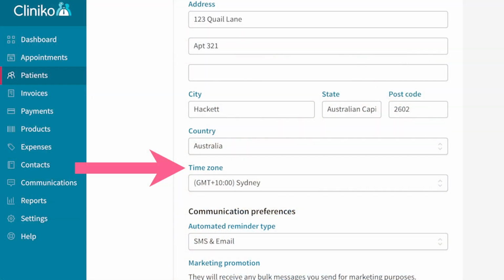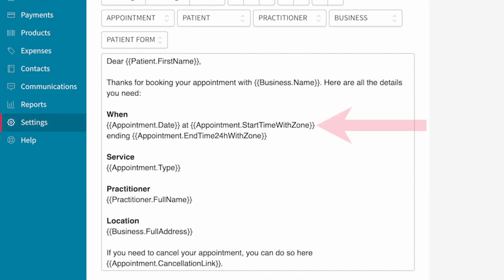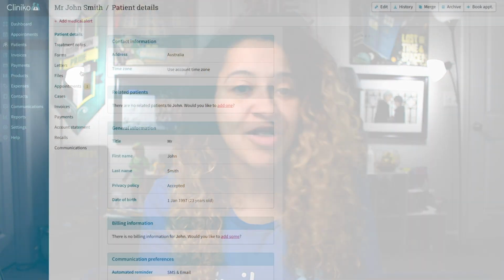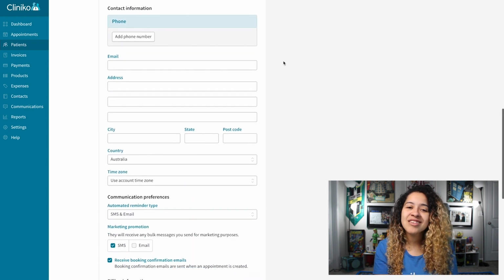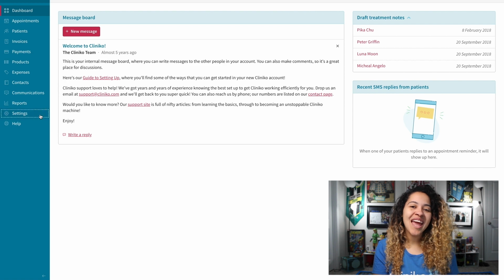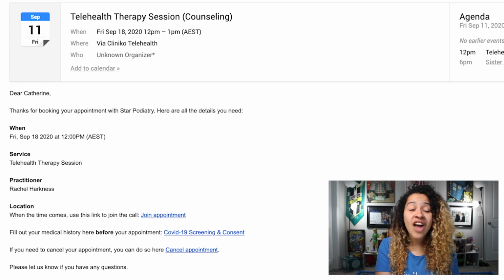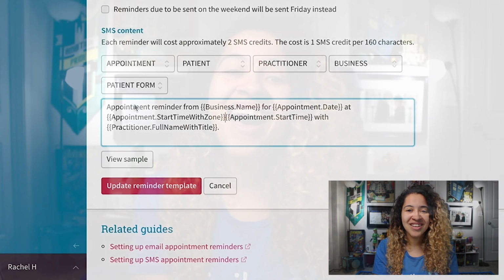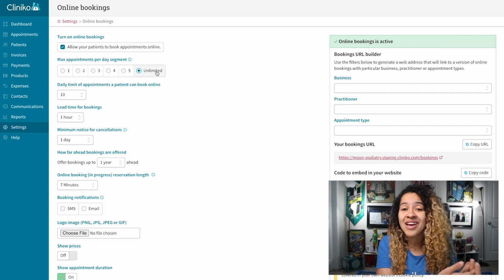Cliniko this week: Patient time zone in communications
Appointment reminders and confirmation emails will now be sent in your patients’ time zones! ⏱🗓 This will be especially helpful if you service patients in time zones that differ from your clinic. If you service patients in other time zones, we strongly encourage you to read the details about this change over on the Cliniko Community, because you’ll most likely need to make some changes to your existing confirmation and reminder templates.

Read more over here, and let us know if you have any questions! 👉